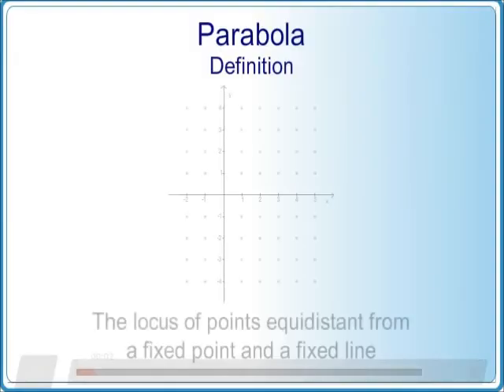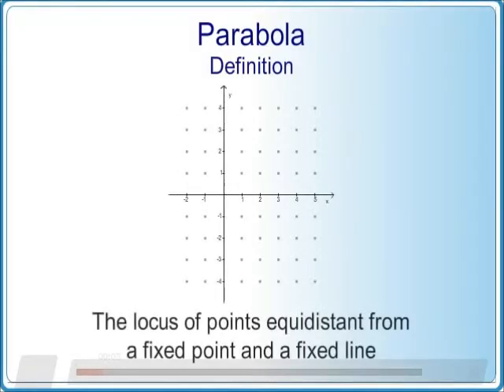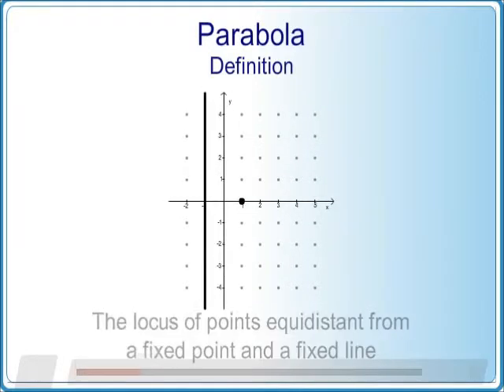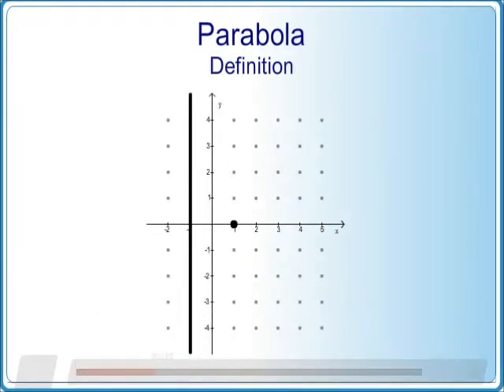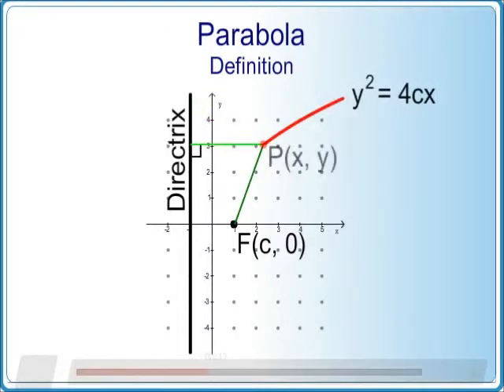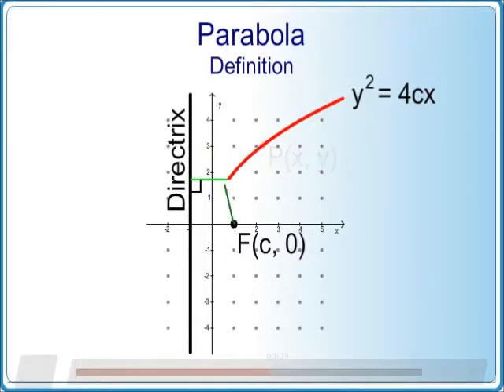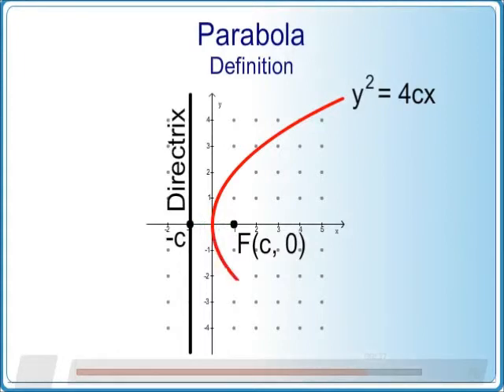Parabola Definition - ZeGenie.com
ZeGenie is a revolutionary On-Line Interactive Learning Engine designed to help the student through Math material as if with a real human tutor. There are over 450 free College Math Prep lessons available in our website.

Transcript:
A parabola, is defined as the locus of points, equidistant from a fixed point and a fixed line.
The fixed point is called the focal point, while the fixed line is called the directrix.
A point P on the parabola, will have the same distance to the focal point, as to the directrix.
A special case is when we consider the vertex of the parabola.
The distance to the focal point is c.
Therefore the distance to the directrix is also c.
In our case, this means that the directrix has rule, x is equal to minus c.